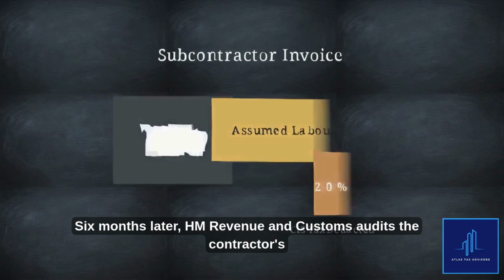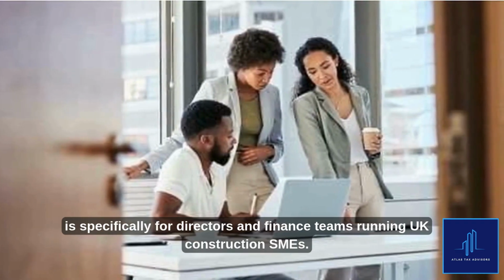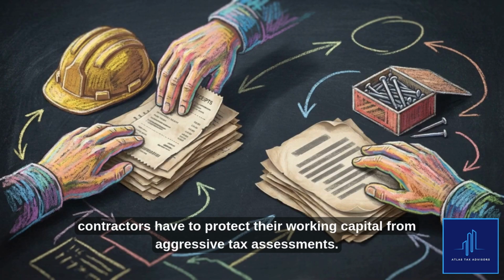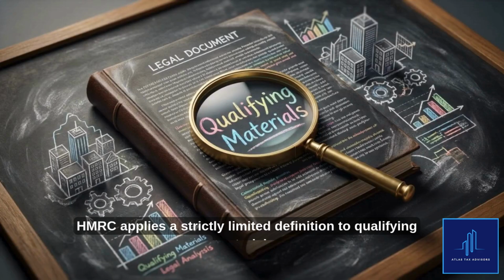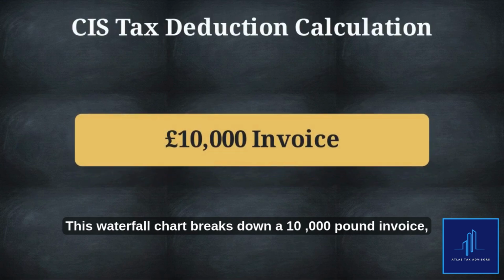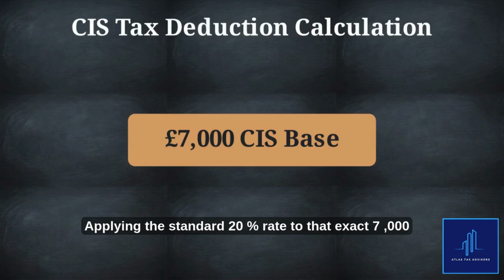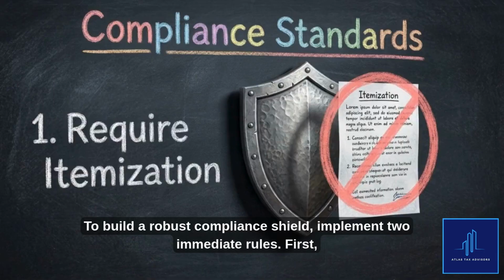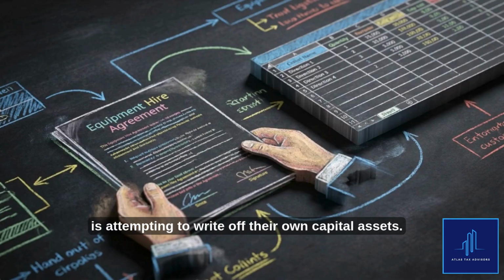CIS Materials vs Labour Split: Getting the Deduction Right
Understanding the CIS materials vs labour split is essential for calculating Construction Industry Scheme (CIS) deductions correctly in the UK.

In this video, Atlas Tax Advisors explains how contractors and subcontractors should distinguish between labour costs and the cost of materials when applying CIS deductions. We look at common construction scenarios and explain how the correct treatment can affect deduction calculations.

This guide is useful for subcontractors, contractors, construction businesses, sole traders and anyone working within the UK Construction Industry Scheme during 2026.

We'll also discuss HMRC expectations for invoices, supporting evidence and record keeping, helping businesses maintain accurate documentation and reduce reporting errors. Good records can make CIS reporting and reconciliation much easier.

If you need professional guidance on CIS, payroll, bookkeeping or wider UK tax matters, Atlas Tax Advisors is here to help.

Atlas Tax Advisors
Midsummer Court,
314 Midsummer Boulevard,
Central Milton Keynes,
MK9 2UB, United Kingdom.